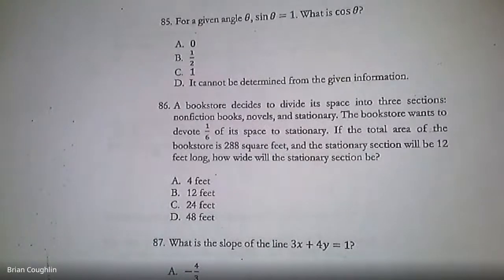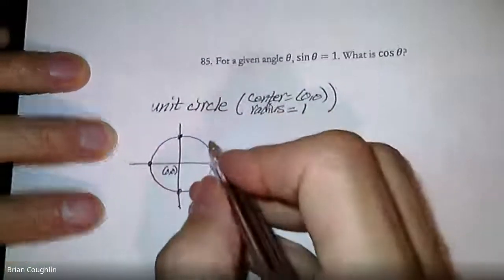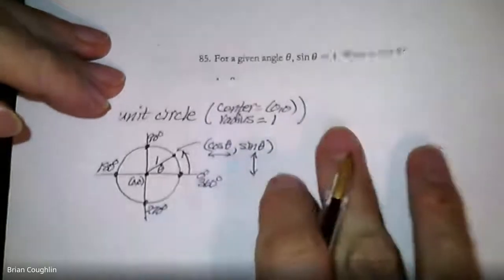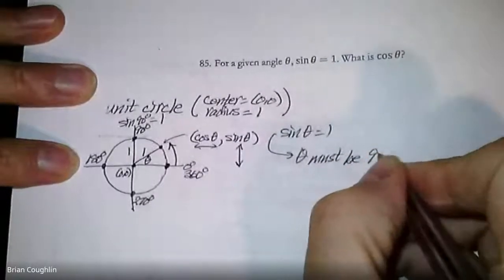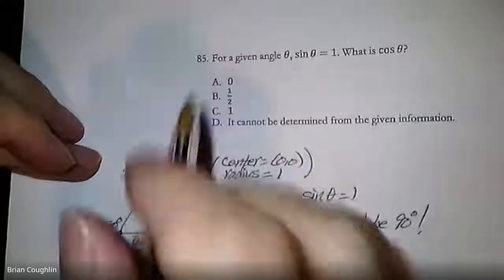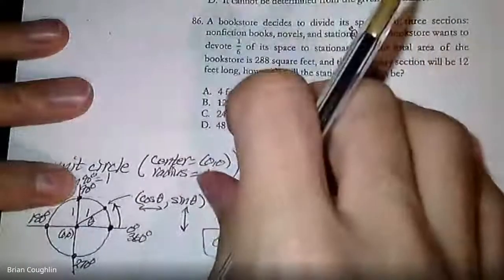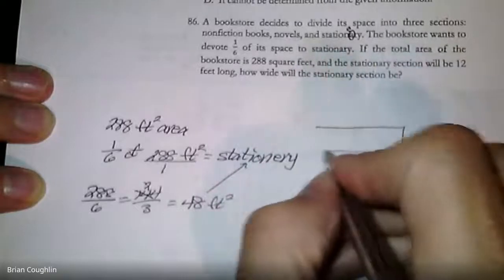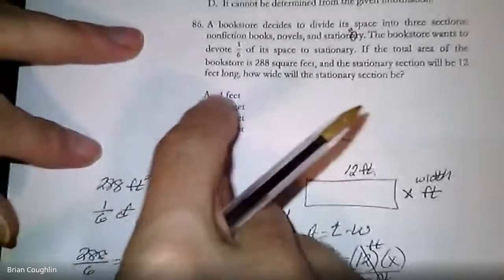CLT Prep #3 (2020-08-31) (#85,86)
CLT prep test 1, edition 1, 2018-19